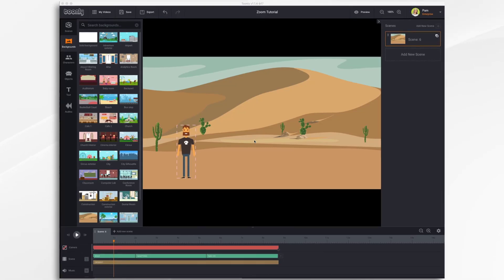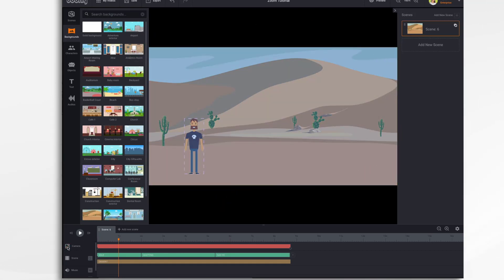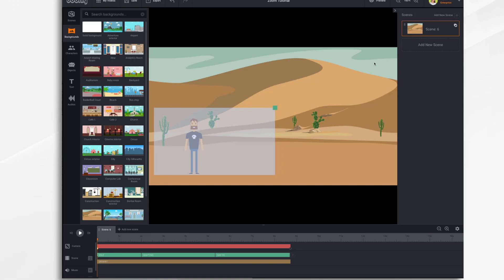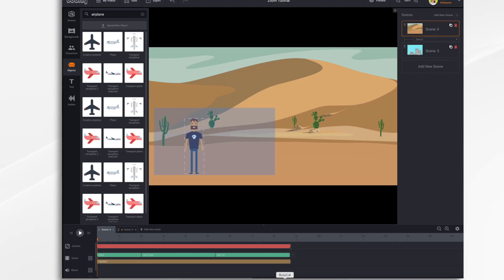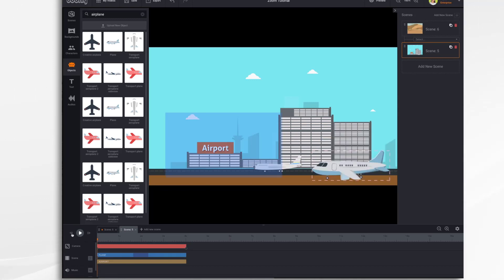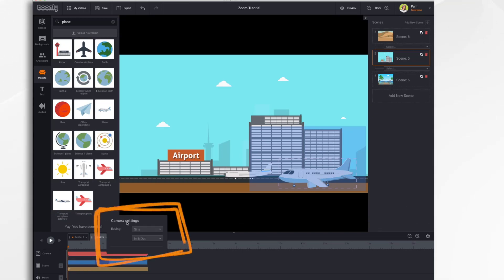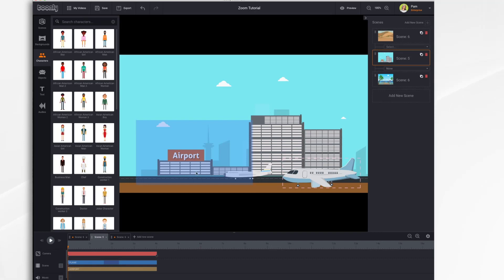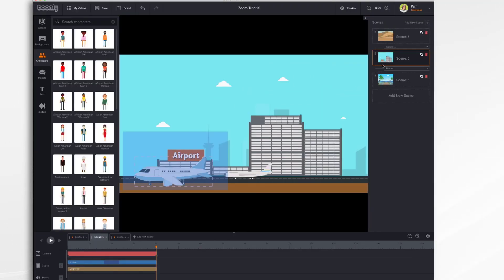Zooming & Panning FX | Toonly Tutorials